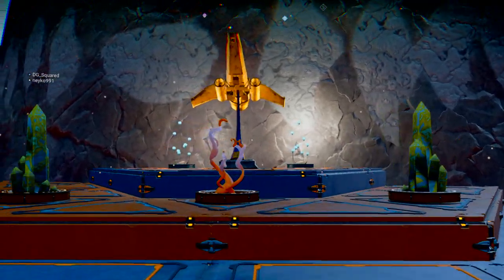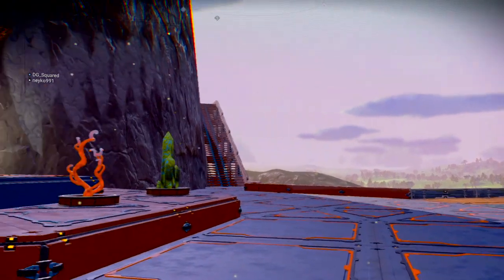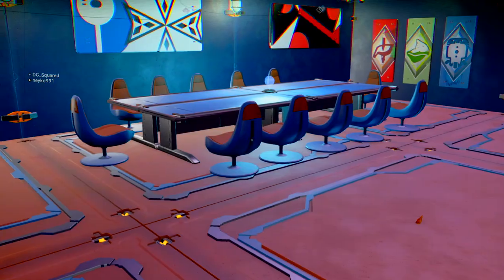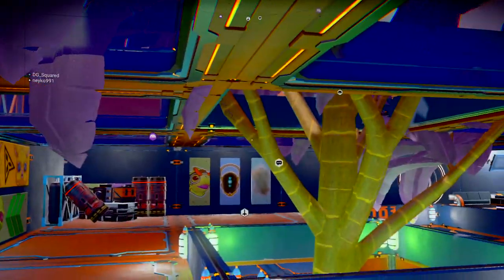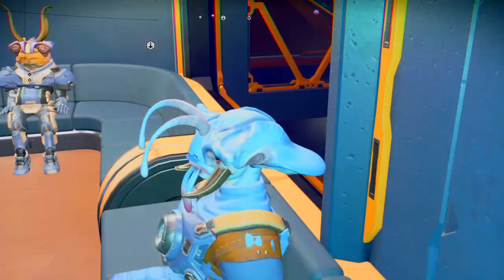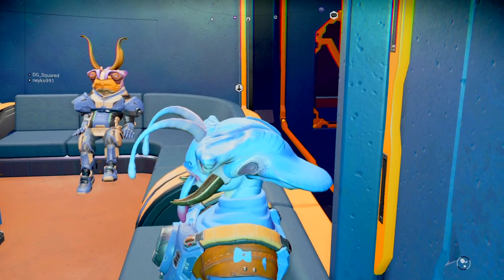No Man's Sky Interview with Neyko